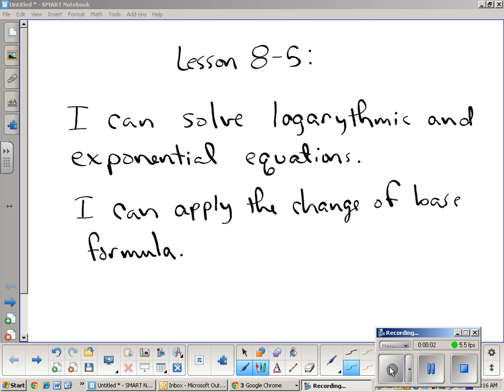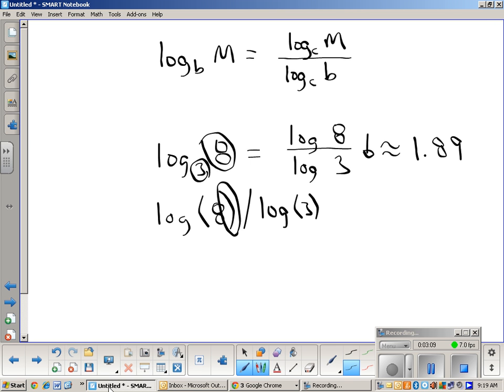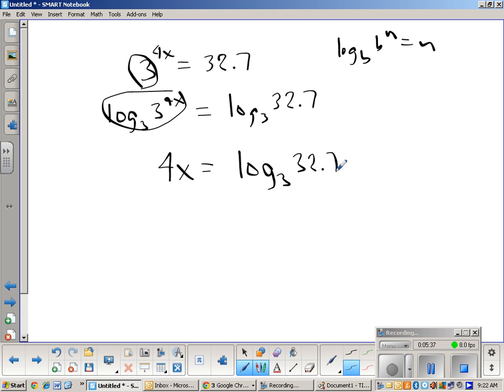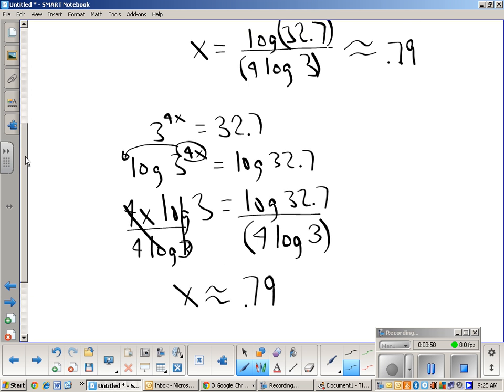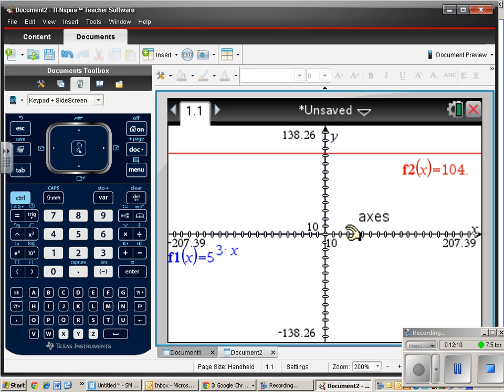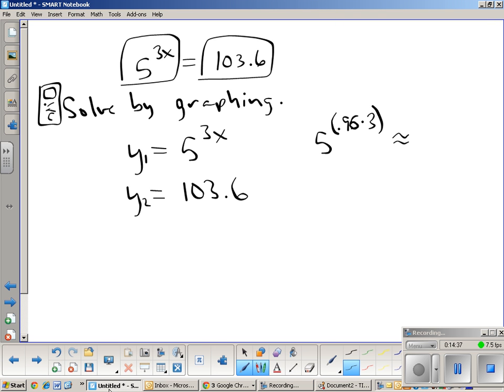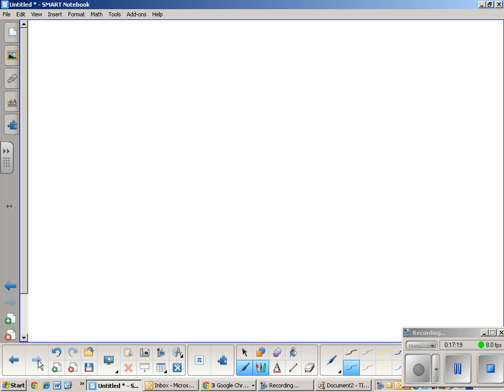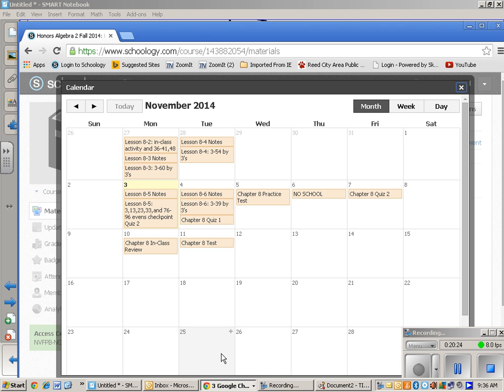A2 Lesson 8.5